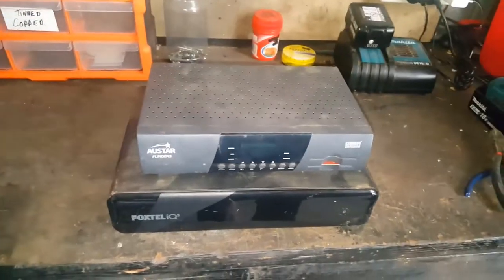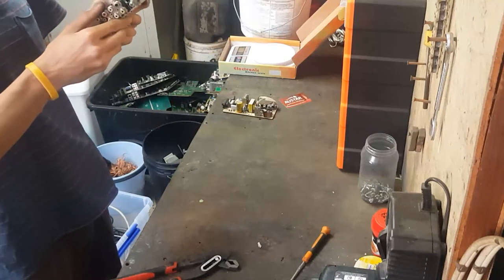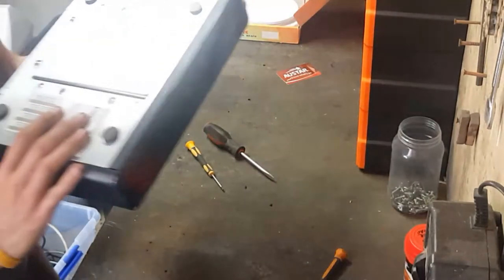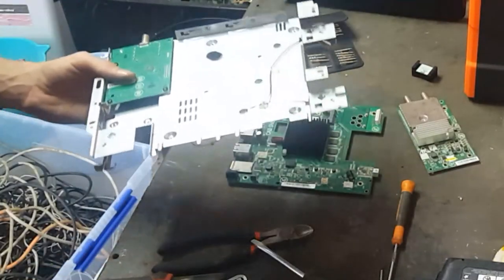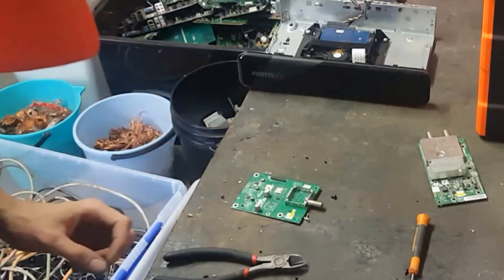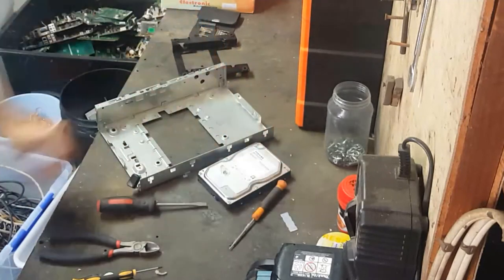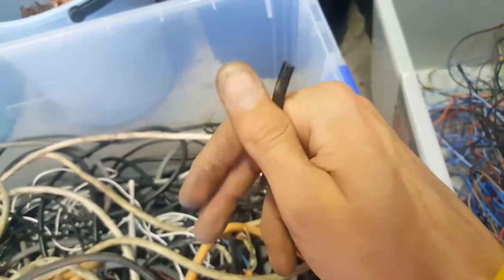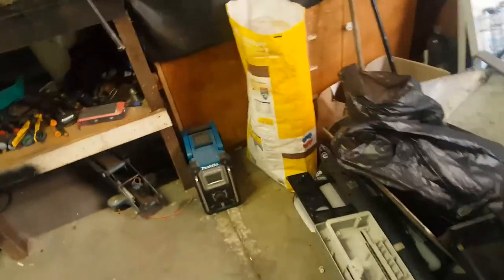Scrapping Foxtel iQ3 & Austar Box - What's Inside?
In this video I scrap out a Foxtel iQ 3 and a Austar Box